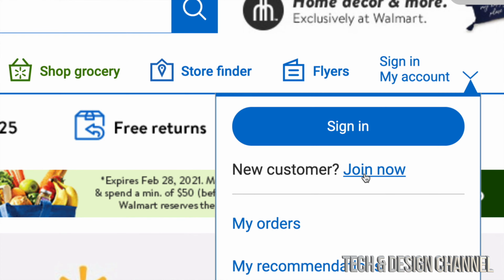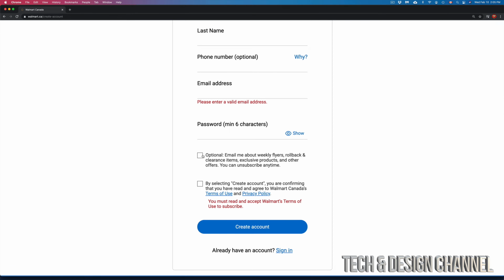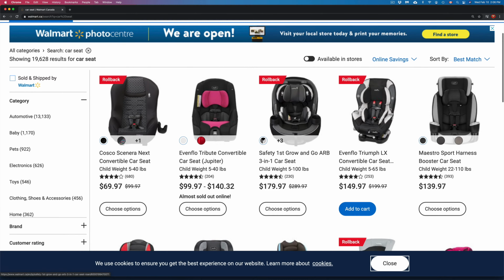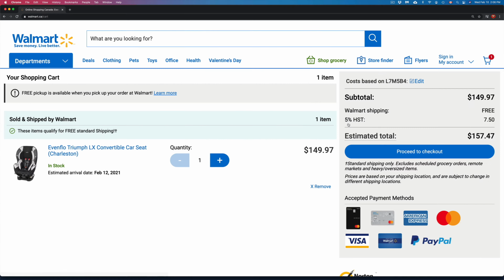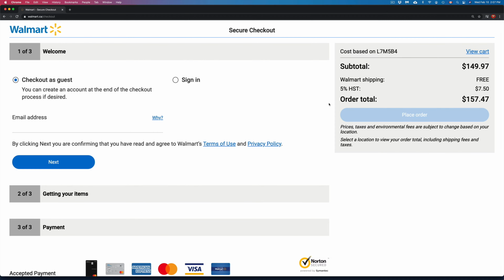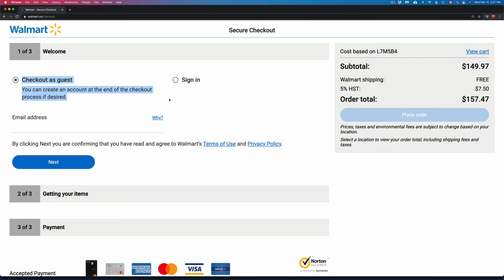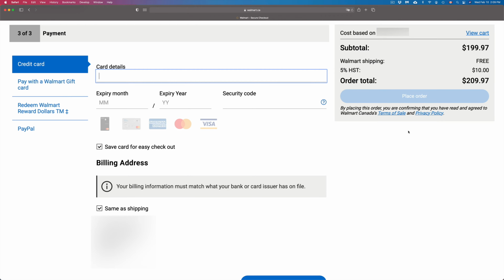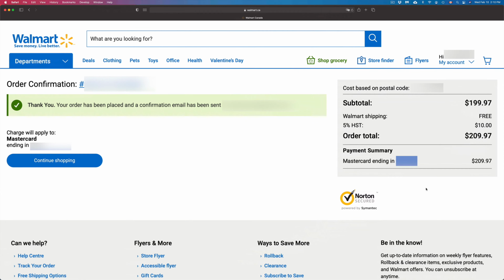How to Buy in Walmart Online